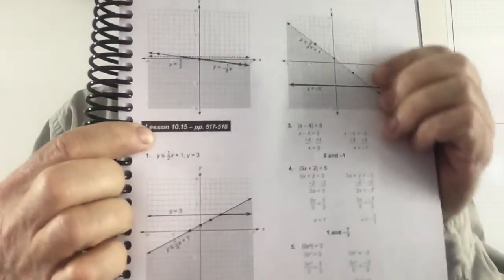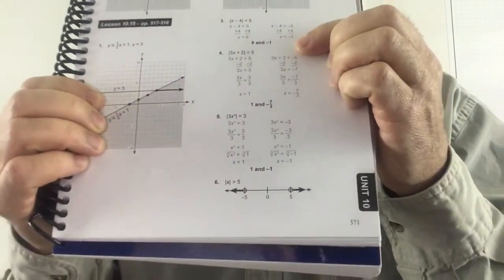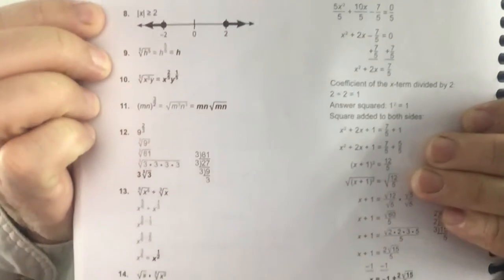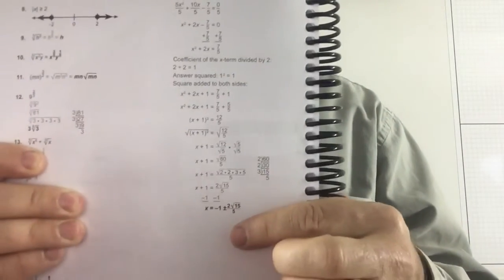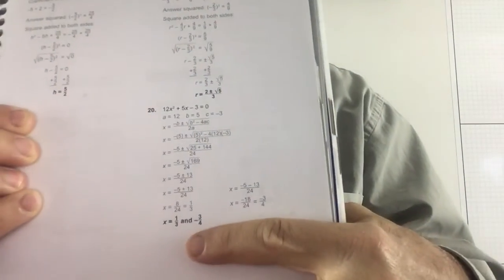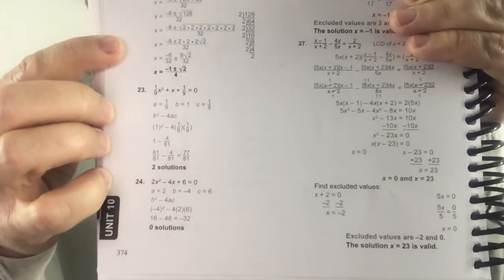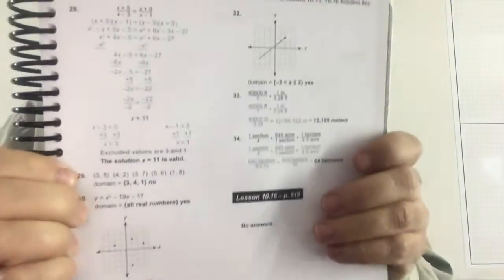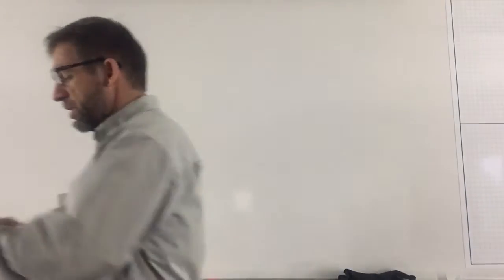Math 9th review 5.6.20